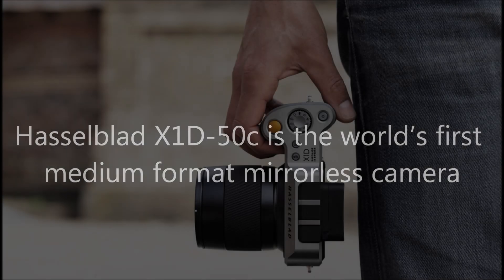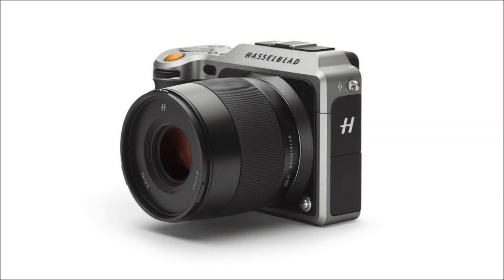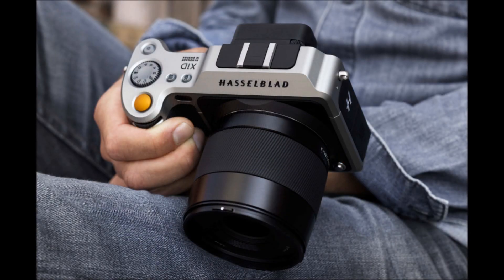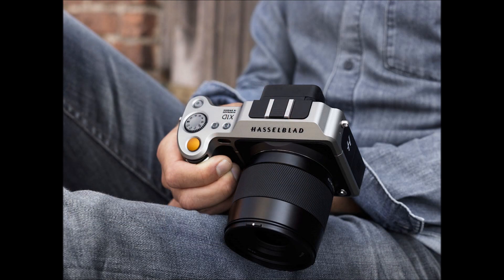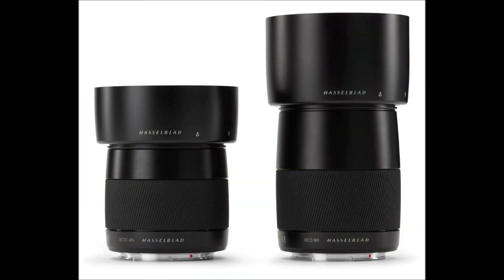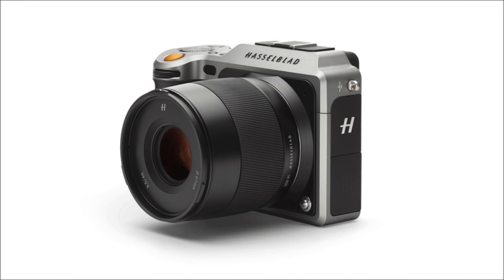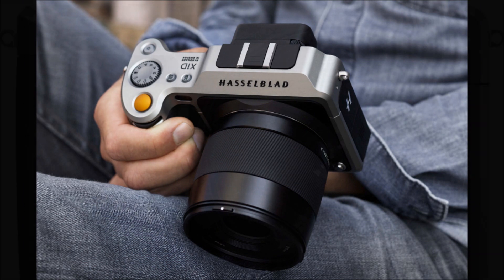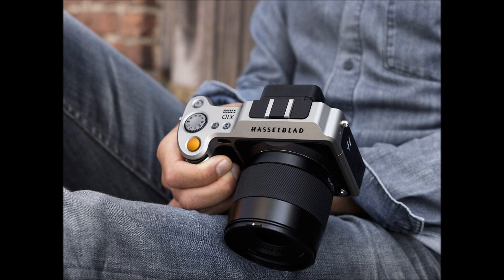Hasselblad X1D-50c Is The World’s First Medium Format Mirrorless Camera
This year marks Hasselblad's 75th as a camera maker, and the company is celebrating by expanding its product lineup. The 50- and 100-megapixel versions of its flagship H6D were the first to drop in April.

Hasselblad has been working on a world's first type of mirrorless camera. Today, the Swedish company officially took the wraps off of its X1D, a compact shooter with a massive 50-megapixel, medium-format CMOS sensor. That is the largest sensor we've seen on a mirrorless camera to date, opening up the category to a whole new class of enthusiasts. What's also impressive is how light the X1D is, weighing only 725 grams (roughly 1.5 lbs) without a lens attached.

Other notable features include an XGA electronic viewfinder, a 3-inch (920,000-dot) touchscreen, 100 to 25,600 ISO range, dual SD card slots, GPS, WiFi and USB 3.0. Those specs are, more or less, what you would expect from a mirrorless camera in 2016. That said, video is limited to 1080p at 30 fps -- that's bad news for those who want a 4K shooter with substantial depth of field. Meanwhile, the X1D can capture stills at impressive shutter speeds (60 minutes to 1/2,000th of a second) and up to 14 stops of dynamic range, with support for both RAW and JPEG formats.

Couple all of that with the large medium-format sensor and you have yourself a powerful mirrorless camera. Hasselblad built two all-new lenses (45 and 90mm) for the system, though there will also be an optional adapter to make it work with the twelve Hasselblad H System lenses. The X1D is set to hit stores in August for a whopping $8,995, while the lenses cost $2,295 and $2,695 for the 45mm and 90mm, respectively.